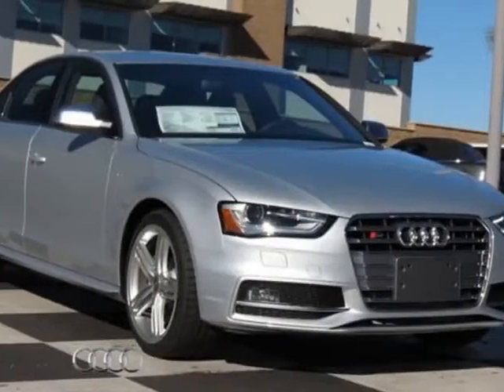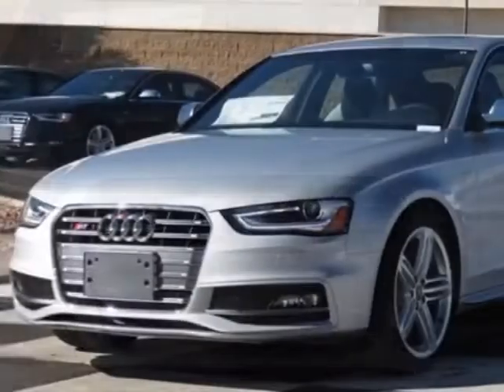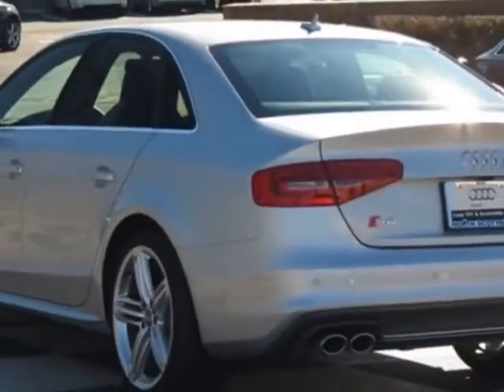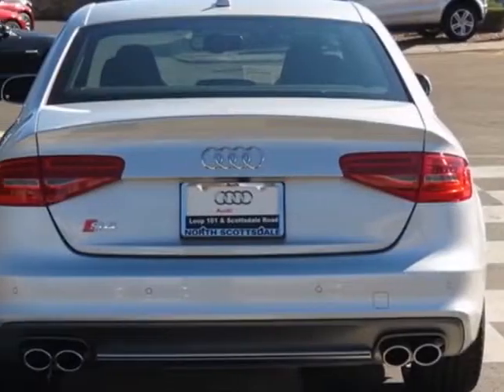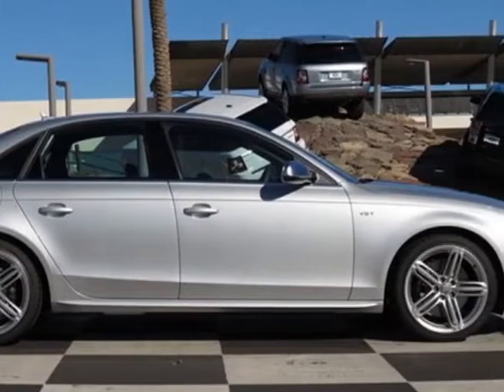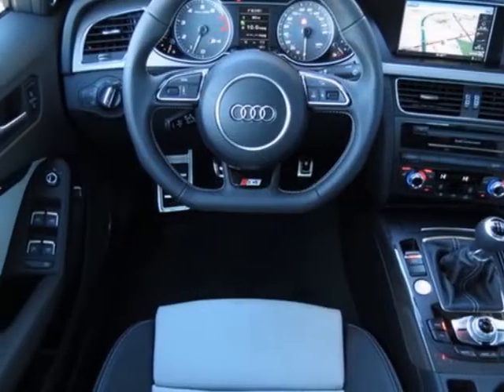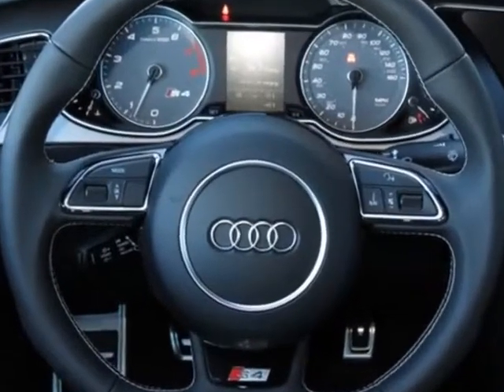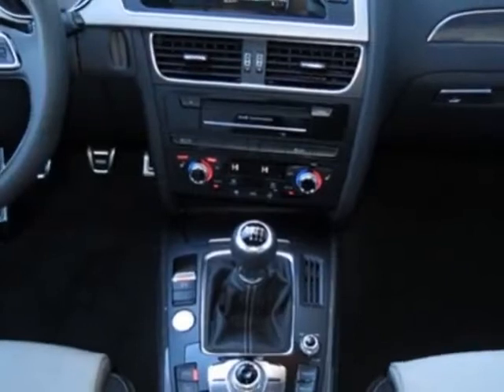2013 Audi S4 4dr Sdn Man Premium Plus Sedan - Phoenix, AZ